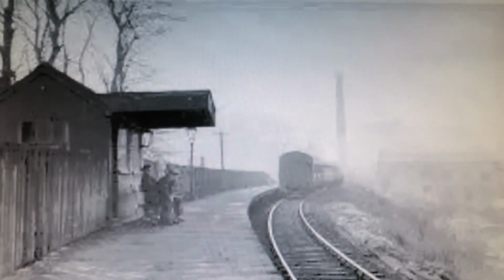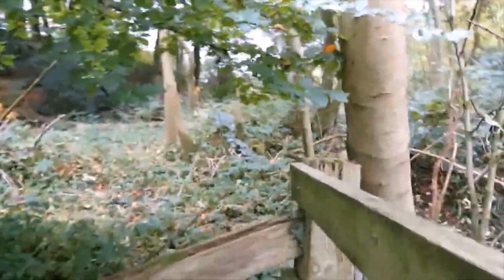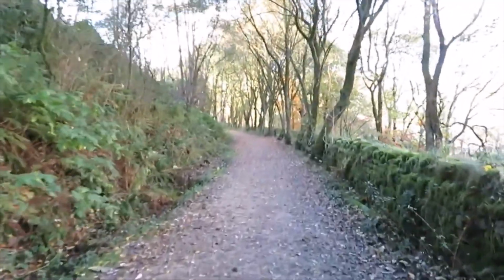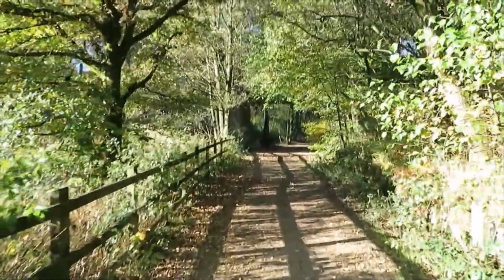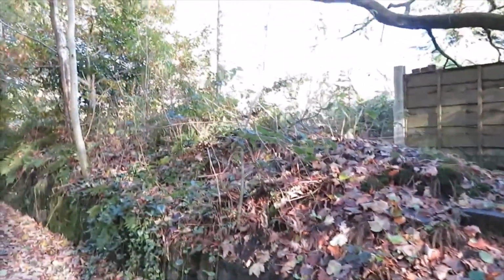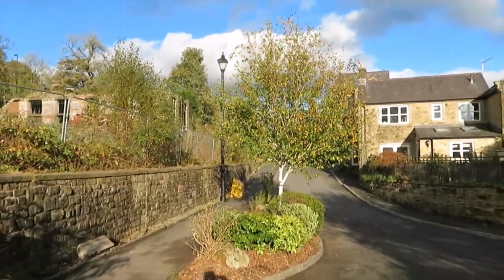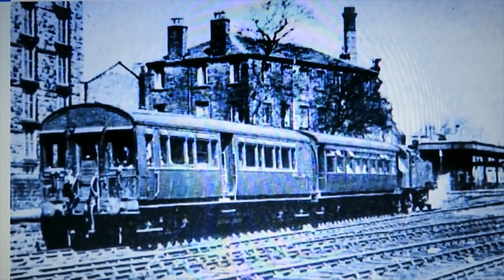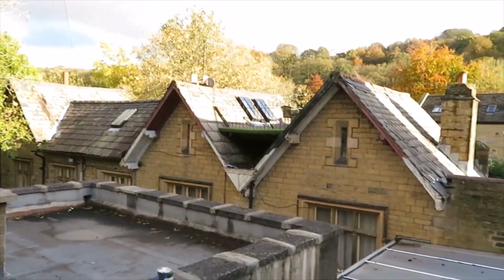Delph Donkey - Eight concludes the Delph Donkey line walk with the final section to Delph station.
Delph Donkey - Eight concludes the walk of the Delph Donkey line. This final section is from Dobcross Halt station to Delph terminus station.